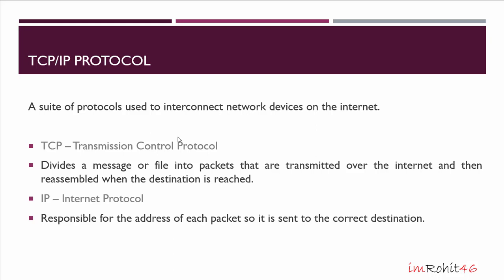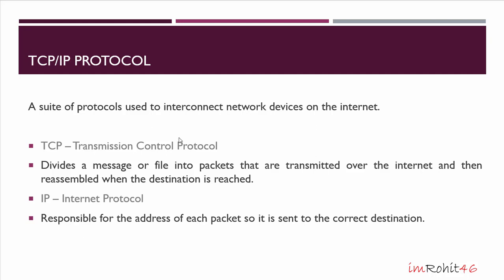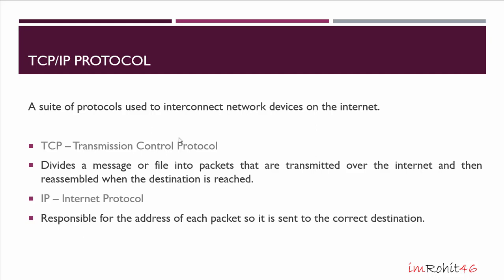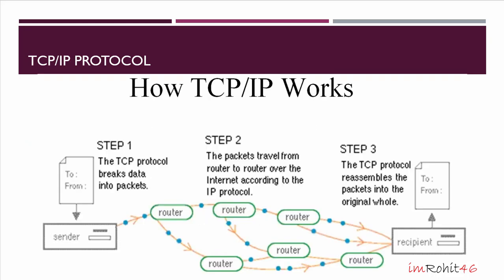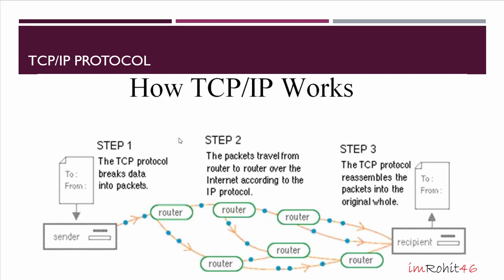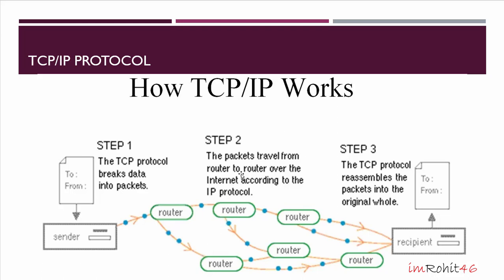Cyber Security for Absolute Beginners - 9 - TCP/IP Protocol